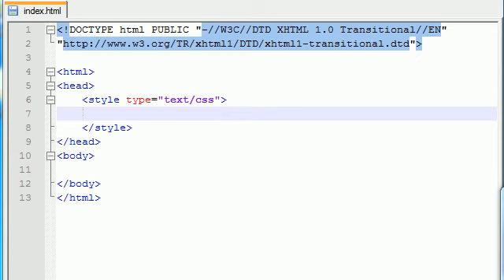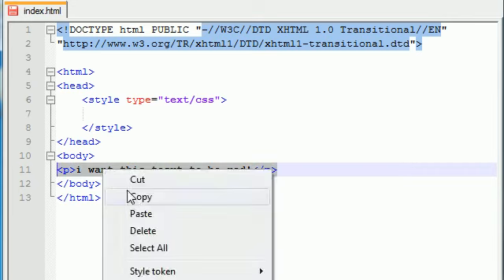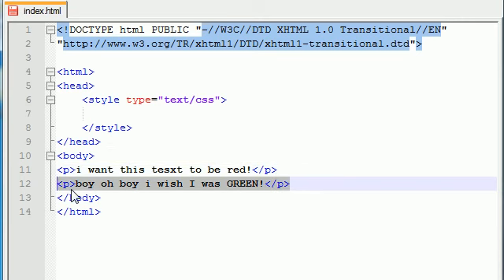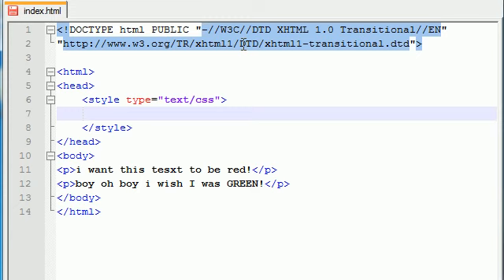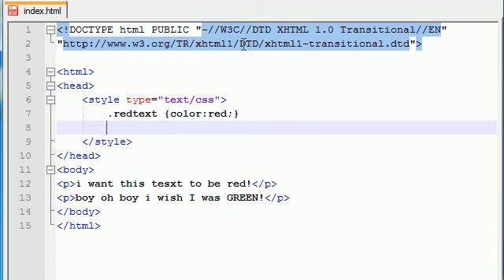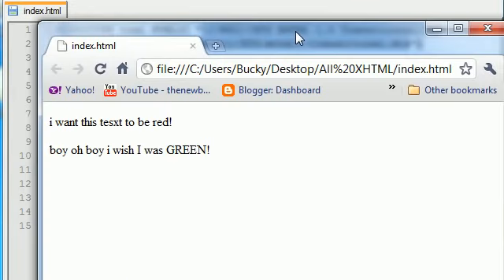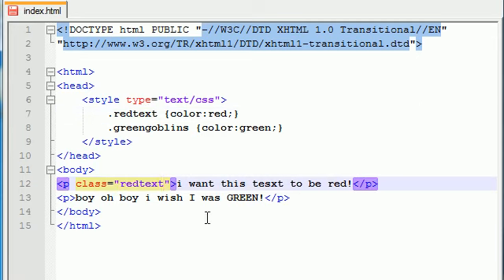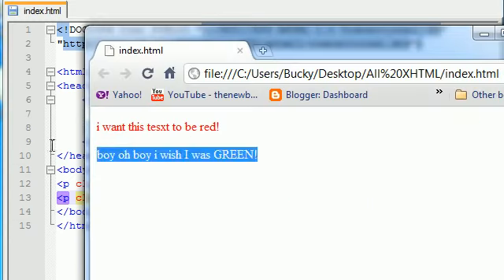XHTML and CSS Tutorial 30 Styling Using Classes YLFSWqWxvtU